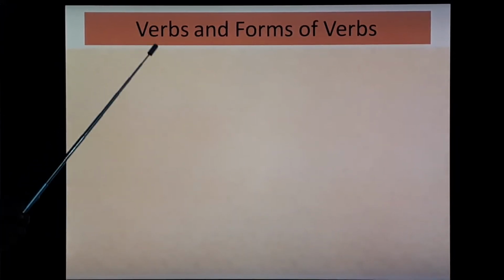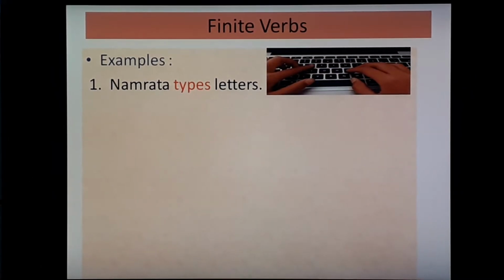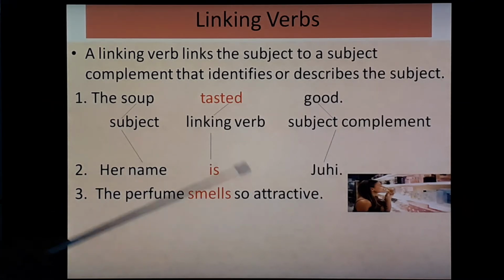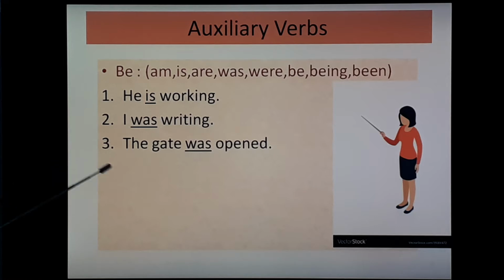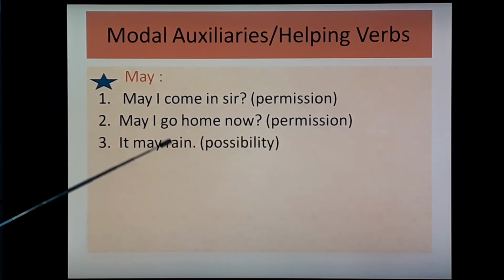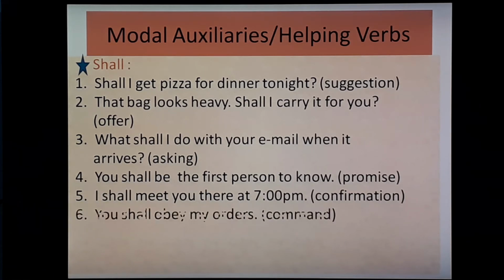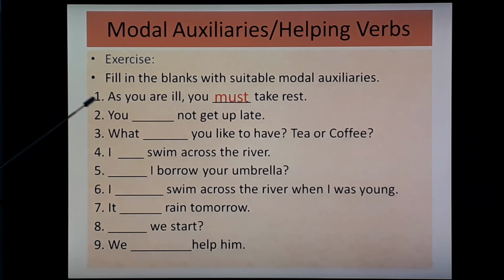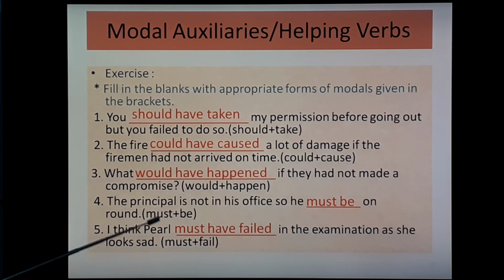Verb || Kinds of verbs || Forms of Verbs || Verbs in English with Examples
Verbs are one of the most important parts of English grammar. In this detailed English grammar lesson, you will learn what verbs are, the different kinds of verbs, and the forms of verbs with clear explanations and easy examples.

This video is perfect for beginners, students, and English learners who want to understand verbs step by step and improve their grammar skills. If you want to speak English correctly, write better sentences, and understand grammar rules clearly, this lesson will help you master the basics of verbs.
In this Verb Forms and Types (Part-1) lesson, I have explained the concept in a simple and practical way so that learners can easily remember and use verbs in daily English.

📚 In this video, you will learn:
✔ What is a Verb in English grammar
✔ Different Kinds / Types of Verbs
✔ Forms of Verbs (V1, V2, V3, V4, V5) explained simply
✔ Examples of verbs used in real English sentences
✔ How verbs work in English grammar
✔ Tips to identify verbs in sentences

This lesson is especially useful for:
✅ Students preparing for school exams or competitive exams
✅ Learners improving spoken English
✅ Anyone who wants a strong foundation in English grammar

Understanding verbs is essential because verbs describe actions, states, and occurrences in every English sentence. Once you master verb forms and types, learning tenses, sentence structure, and advanced grammar becomes much easier.

kinds of verbs
types of verbs in english
forms of verbs
verb forms in english
english verbs explained
learn verbs in english
verb definition and examples
grammar lesson for students
english grammar basics
verb forms v1 v2 v3 v4 v5
main verbs and helping verbs
action verbs and linking verbs
transitive and intransitive verbs
english grammar verbs lesson
basic english grammar verbs
verbs with examples
verb rules in english grammar
verb usage in english
parts of speech verbs
verbs in english grammar for beginners
kinds of verbs in english with examples
forms of verbs explained clearly
learn verb forms easily
english grammar verbs full lesson
verb forms v1 v2 v3 v4 v5 with examples
english grammar lesson verbs
verbs in english step by step
basic verbs in english grammar
learn english grammar verbs

My upcoming video is on part- 2 from “The Series of Verbs”. DON’T MISS IT.